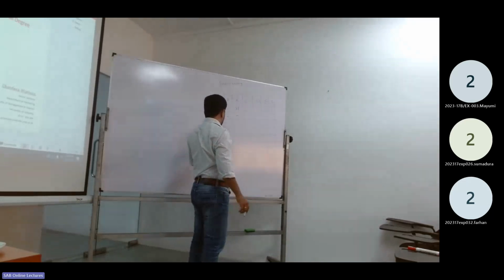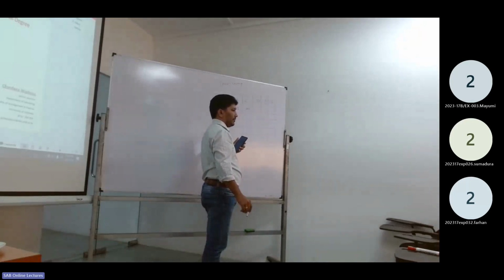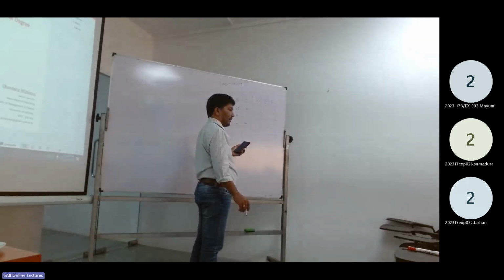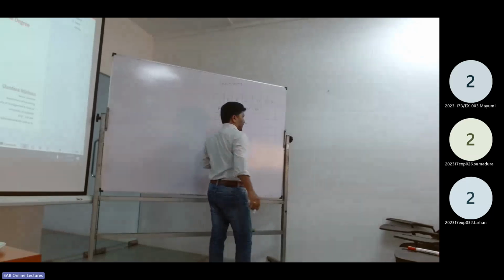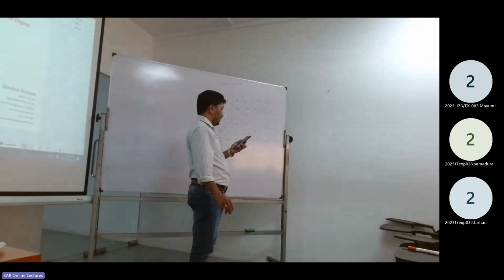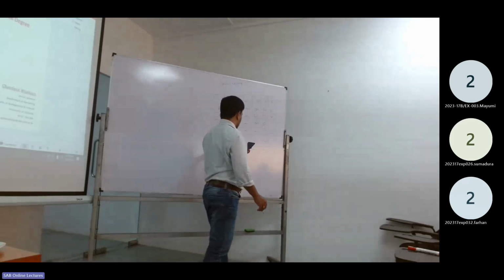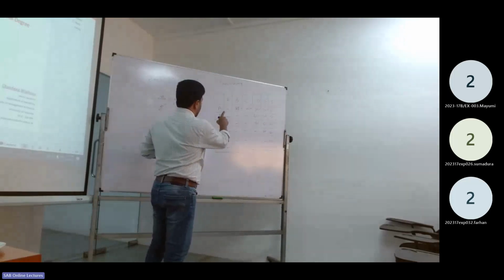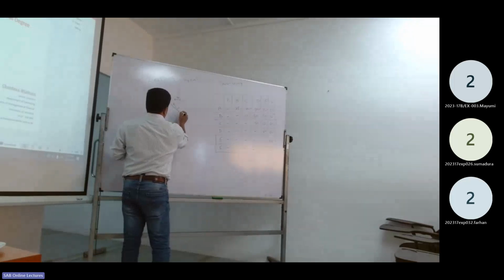BSAA 22043 Operations Management- 17B EXP 2024.08.17 Part 02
411 Colombo - Galle Main Rd, Colombo 00400
Tel - 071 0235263 (WhatsApp/ Voice)